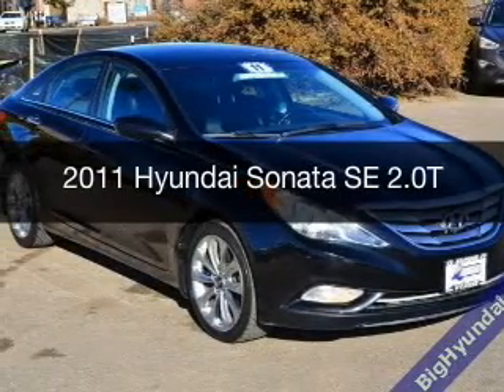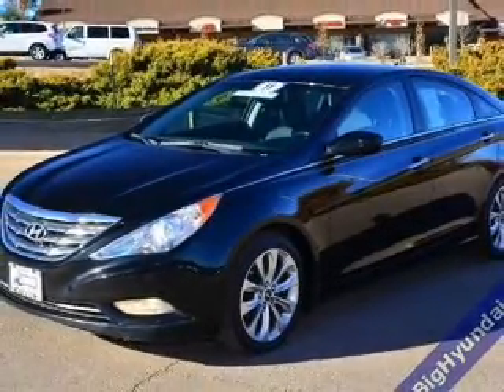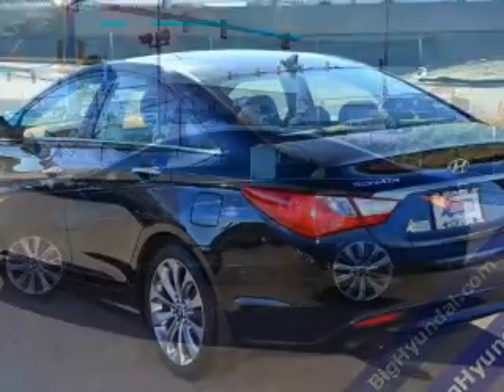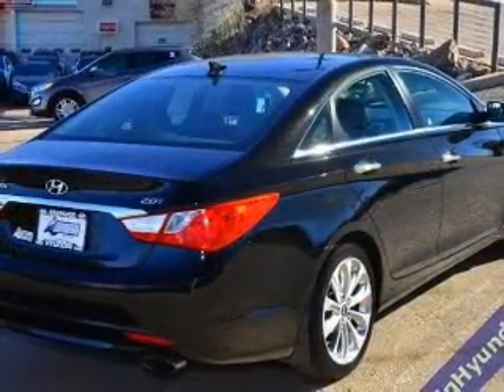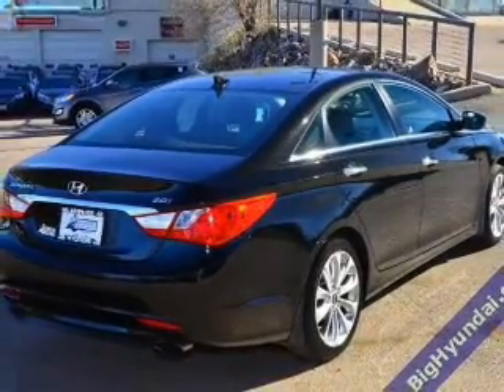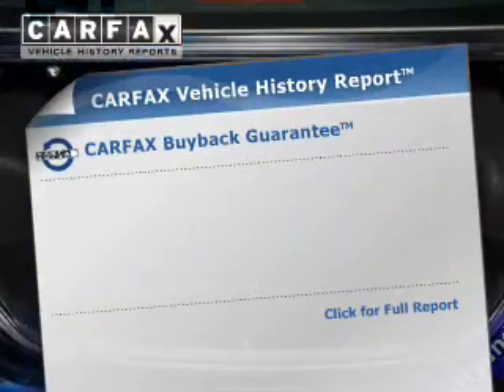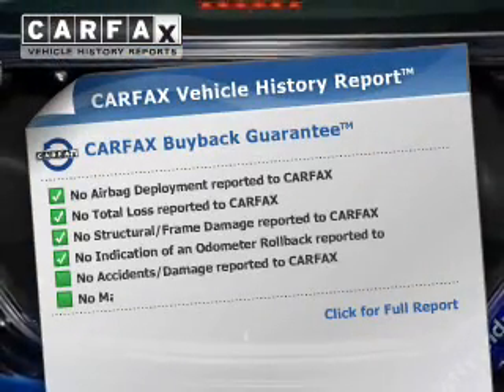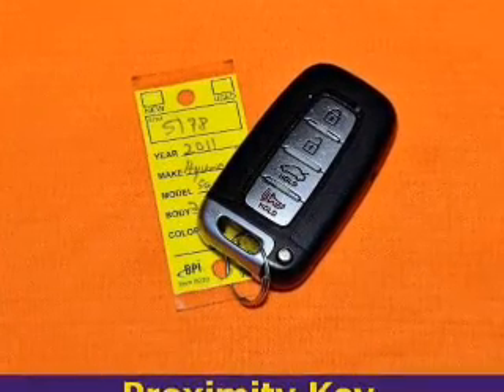2011 Hyundai Sonata - Centennial CO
Year: 2011
Make: Hyundai
Model: Sonata
Trim: SE 2.0T
Engine: 2.0 liter inline 4 cylinder 16 valve GDI DOHC Turbo
Transmission: 6-Speed Automatic
Color: Phantom Black Metallic
Mileage: 76489
Address:
9899 W. Arapahoe